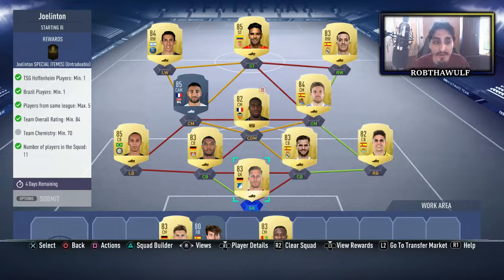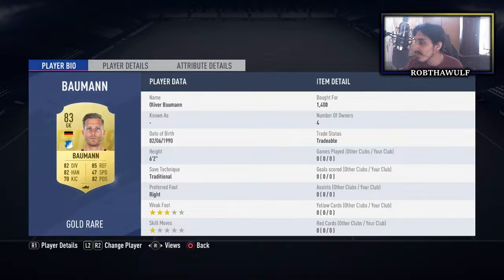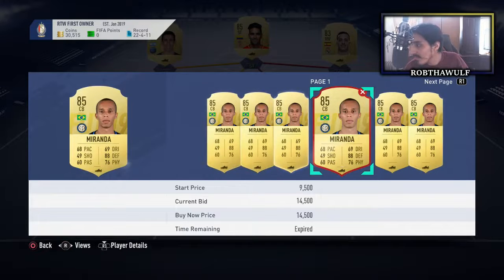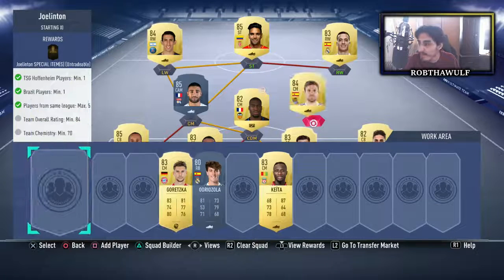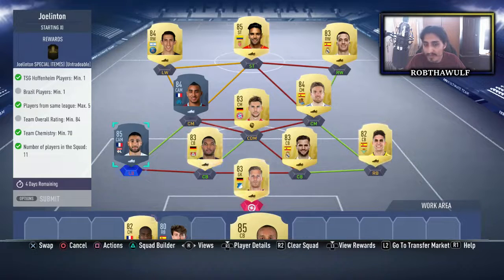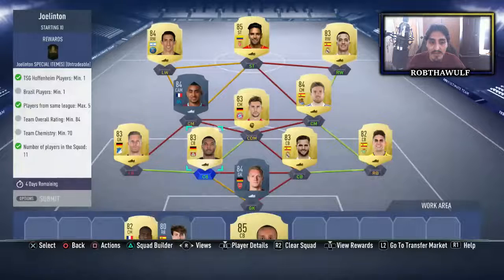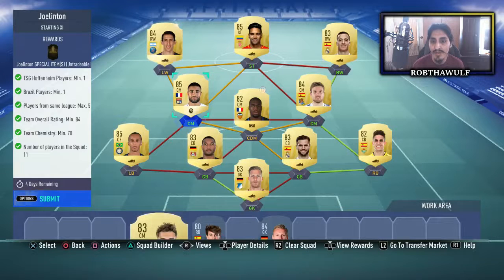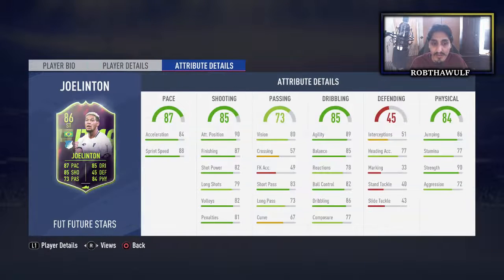FIFA 19 | COMPLETING JOELINGTON SBC!!! RTG #9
FIFA 19 | COMPLETING JOELINGTON SBC!!!